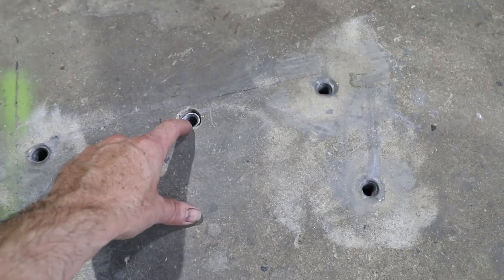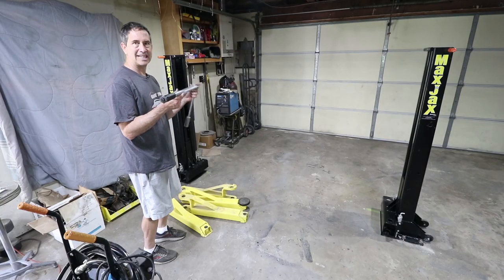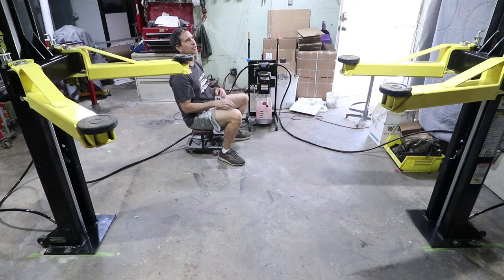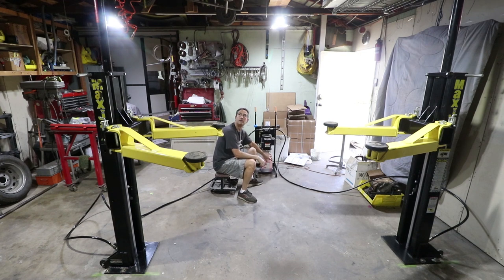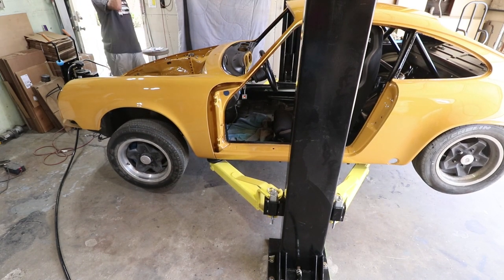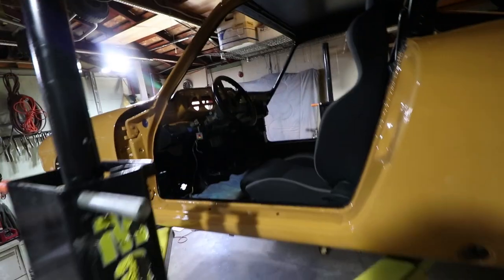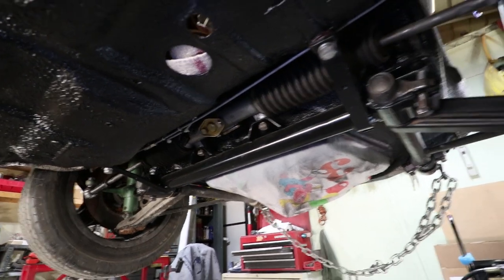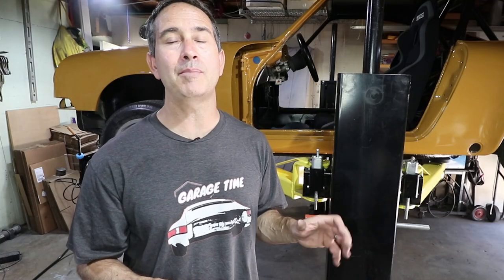I got a LIFT!!! For FREE!!! Max Jax Install For My Air-Cooled 911 Porsche Project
Wow, A subscriber hooked me up with the perfect car lift for my little two car garage space.  Thanks Rich for an amazing lift that will be put to good use for sure.  My neck, back and Porsche project thank you sir!

Plus a new look at the bottom of my Porsche 911

Here's a link to the video of my tire stand lift.  I still prefer these for unobstructed body work!

Below is a table of contents of past episodes 1-35.  Click the link below for the rest

18
Align Body Panels, Hood gaps, Adjust tub with dumbell, Repair Rocker, gap tool, Windshield fit check

22
Weld Pssgr Fender Support Panel, Lead Hood to Fender Gap, Weld Fender Edge to Reduce Gap

23
Build quality, Improve Panel Fit, Lead Passenger Door Gap, Lead Rocker to fender gap, Drivers Door

24
Drivers Door Alignment, Fill Rust Pits with TIG, Lead Drivers Door Gap, Adjust Front Fender Signal Fit,

27
Align and Weld Suspension Pan, Spirit Level to remove twist, Kettle Bell Hits to Tweak Position, Rosette Welds